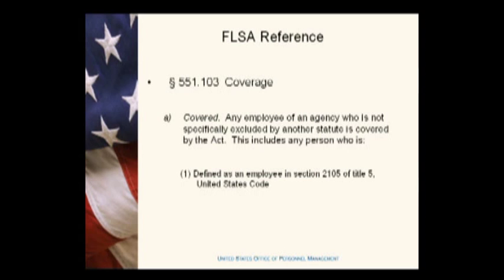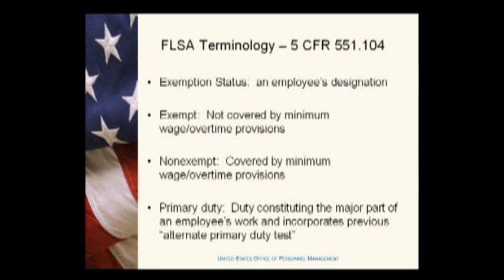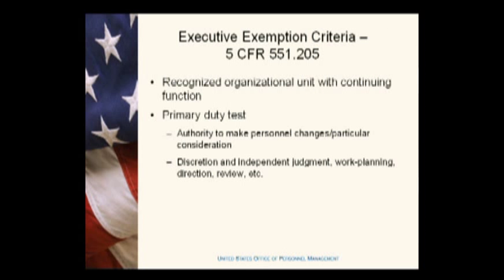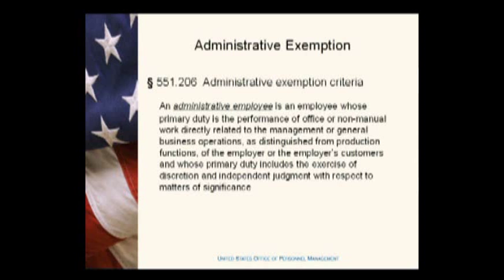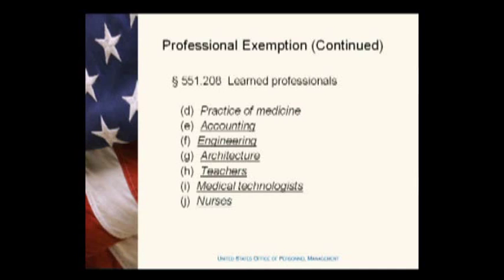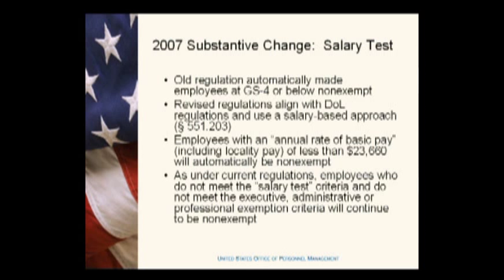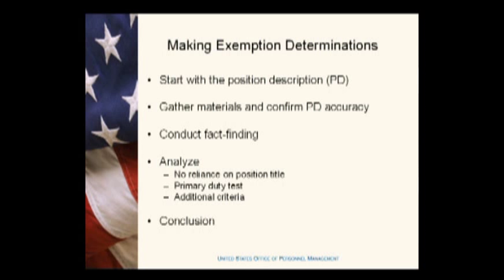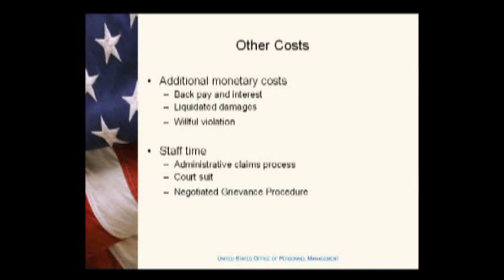FLSA Webcast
April 22, 2010...Fair Labor Standards Act webcast.